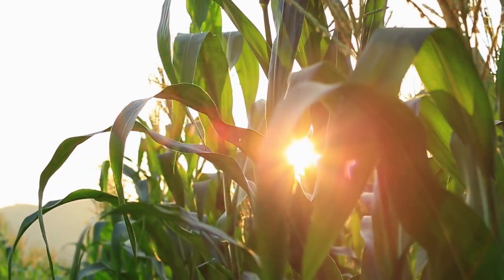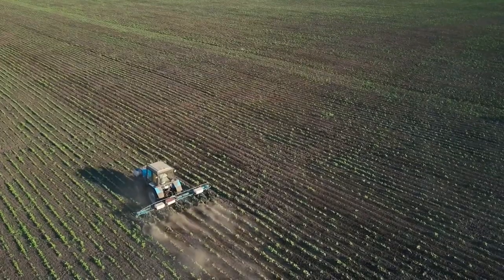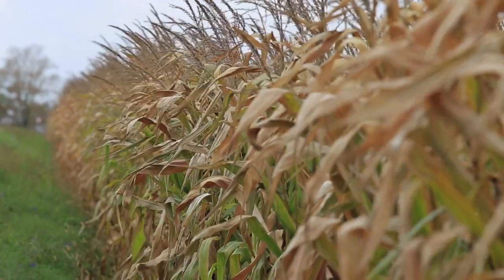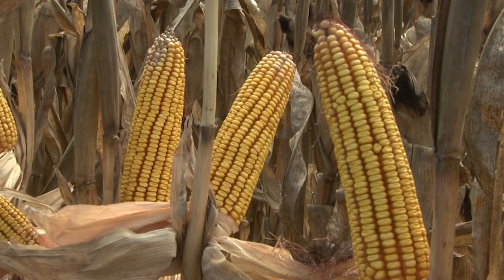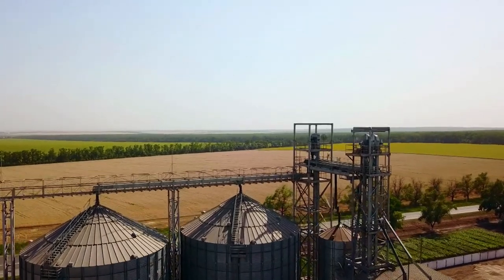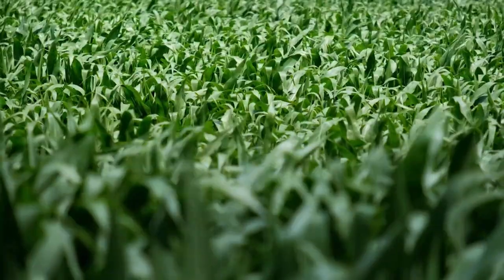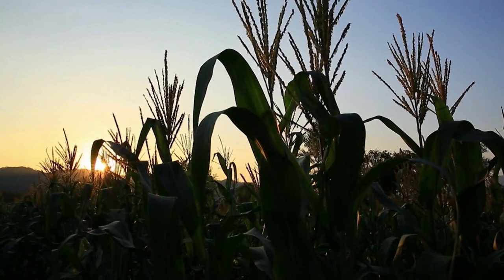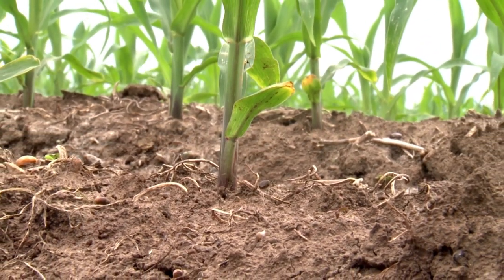Farmweek | What Is? Corn | August 24, 2023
In our second special report, we look at a common sight in ag country, corn. The tall, tasseled enigmatic plant that's the official state vegetable of Illinois. Here is Mississippi, it's one of our biggest row crops and if you drive through the delta, you'll spot fields as far as the eye can see. But what makes corn such an important commodity? What makes this plant so important? Here's a deeper look.

Watch Farmweek on Thursdays at 4:30​ CST on The RFD Network, or on Saturdays at 6:00 PM CST on Mississippi Public Broadcasting (repeat on Mondays at 6:00 Am CST).